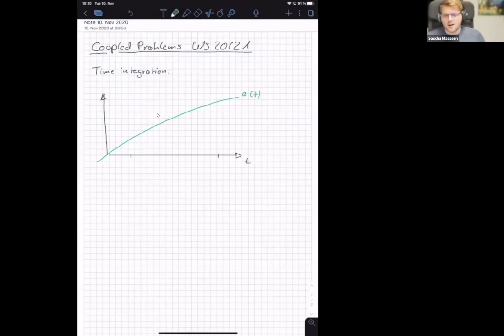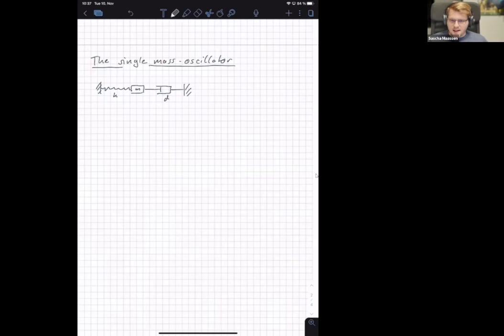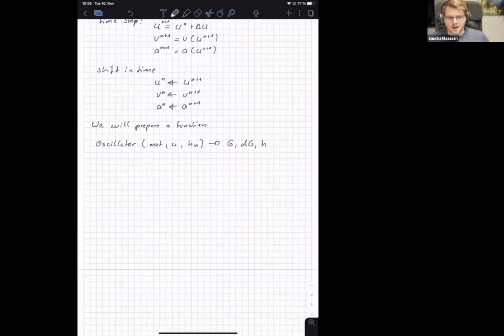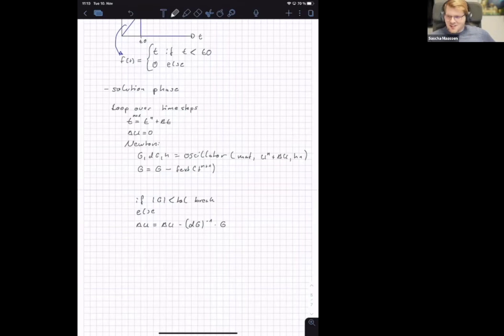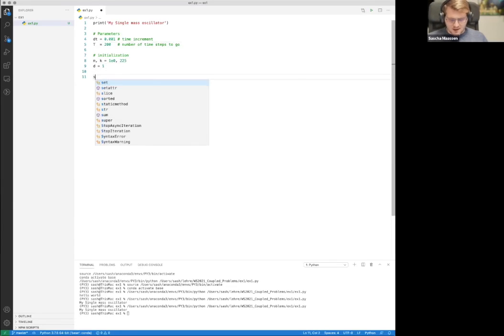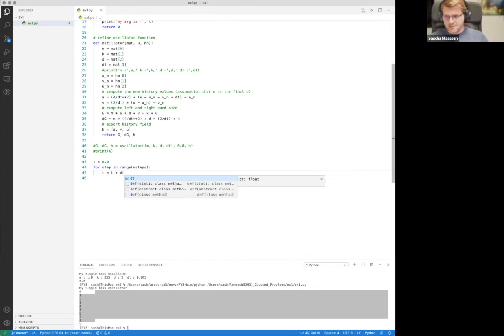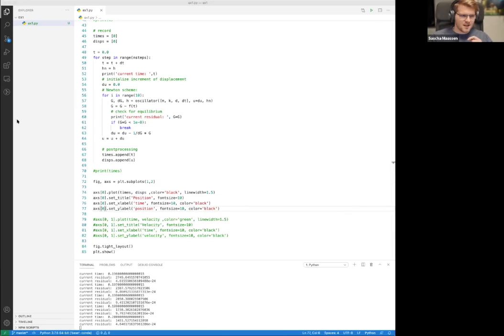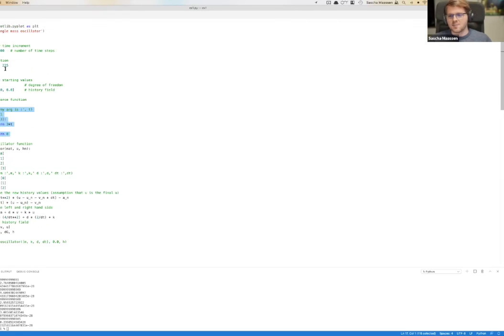Single Mass Python